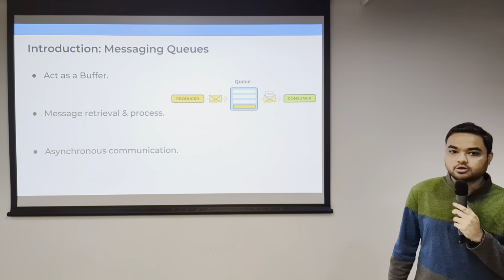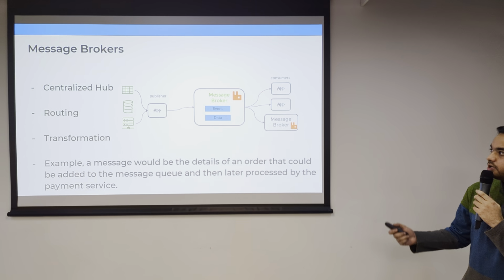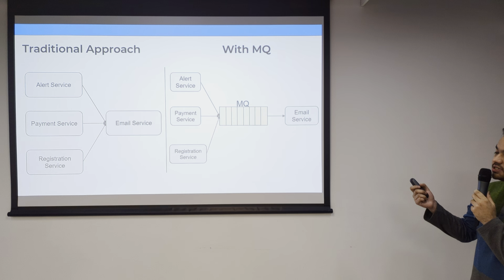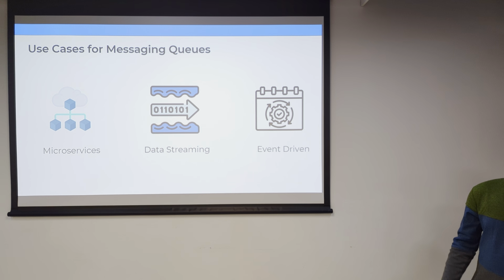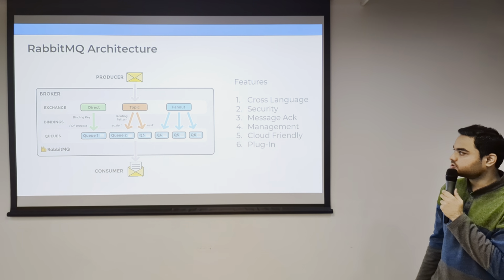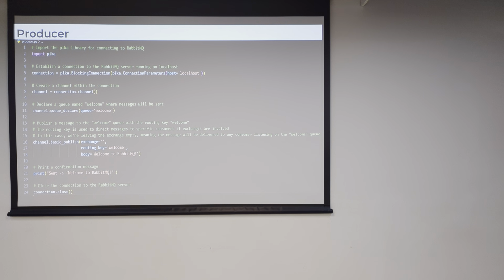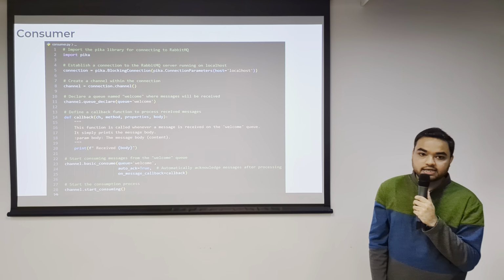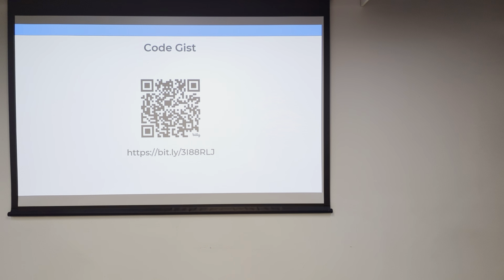Message Queues Made Easy with RabbitMQ & Python by Ahtesham Zaidi [English]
Event Name: Color the Clouds - Holi Edition
Event Date: March 16, 2024
Location: EPAM Systems India Private Limited, Gurugram

Speaker: Ahtesham Zaidi

Speaker Description:
Ahtesham Zaidi, a Software Engineer at L&T Technology Services (R&D), specializes in developing and implementing advanced messaging and queue systems. His expertise in Python and RabbitMQ positions him as a key figure in simplifying message queuing for asynchronous communication in software applications. Ahtesham's passion for technology and education drives him to share his knowledge with the community, making complex systems accessible to all.

Session Description:
Explore the intricacies of message queuing with Python and RabbitMQ in this informative session. Ahtesham Zaidi provides a deep dive into the world of messaging queues, discussing their importance, the role of message brokers, and the transition from traditional approaches to modern, decoupled systems. This session not only highlights the advantages of messaging queues like decoupling, asynchronous communication, and load balancing but also walks through RabbitMQ’s architecture, features, and application in various use cases. Through a comprehensive code walkthrough and live demo, participants will gain hands-on experience in implementing RabbitMQ in their Python projects, ensuring a solid foundation for building scalable and efficient applications.